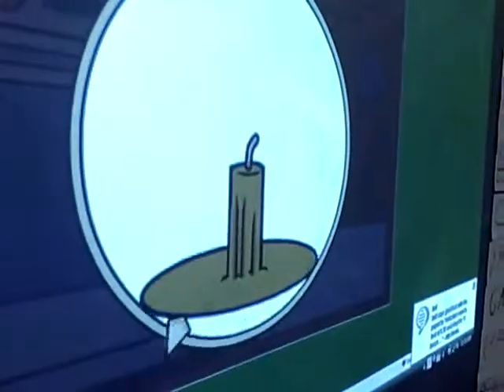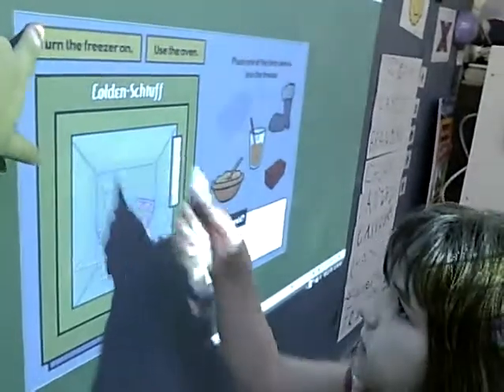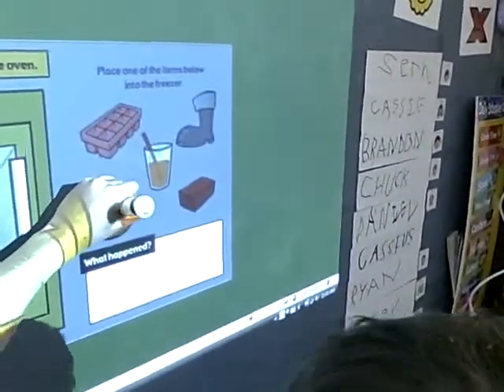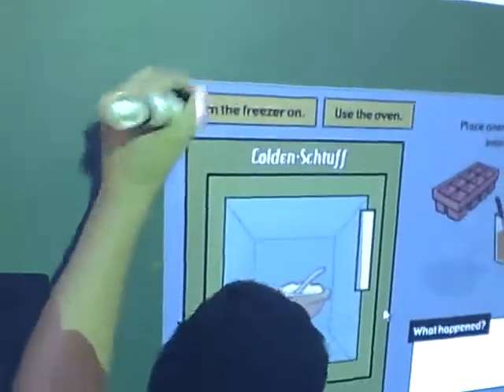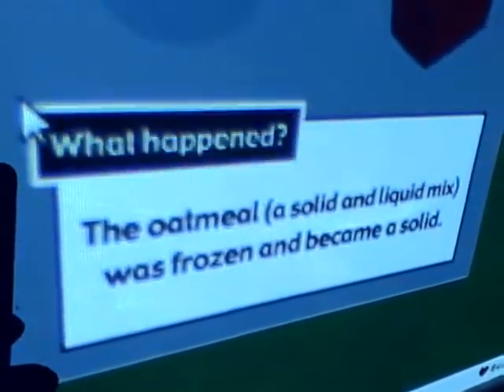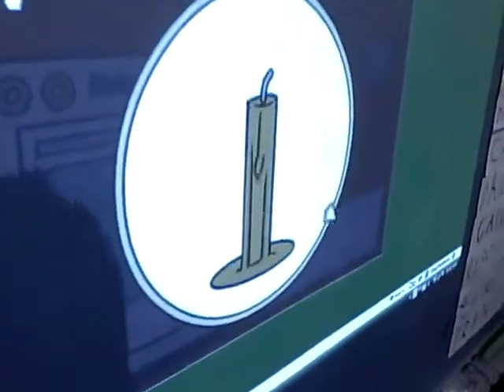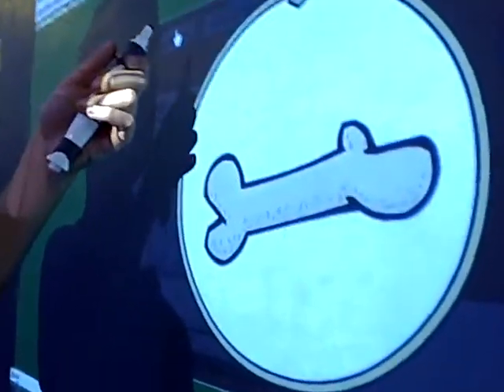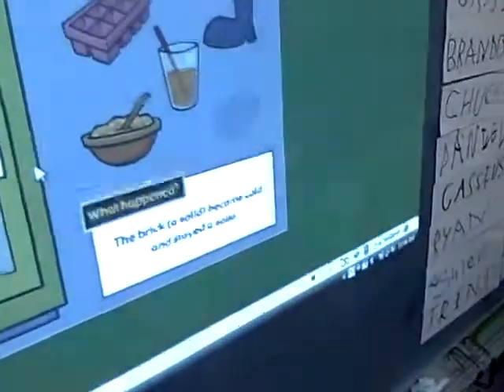Freezing and Melting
learning about changes in states of matter